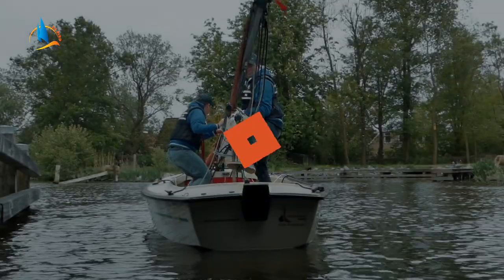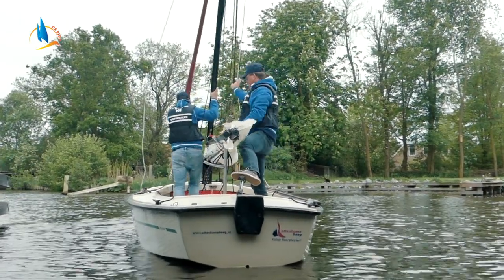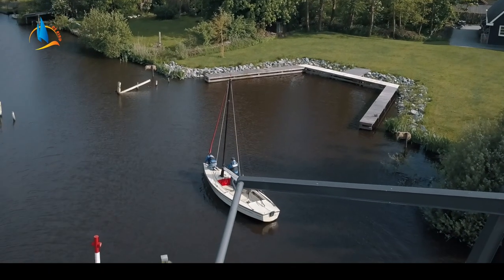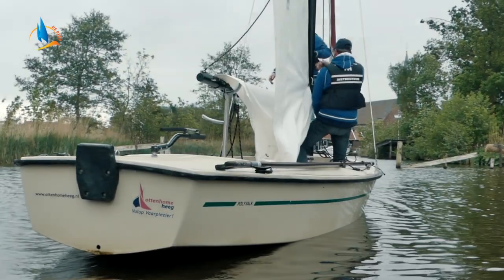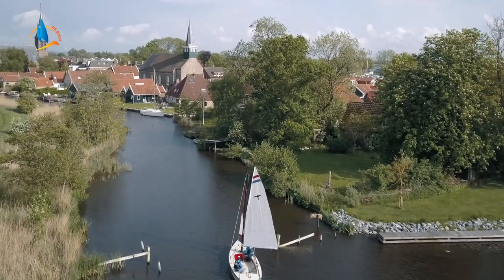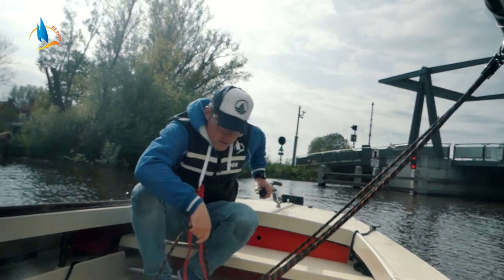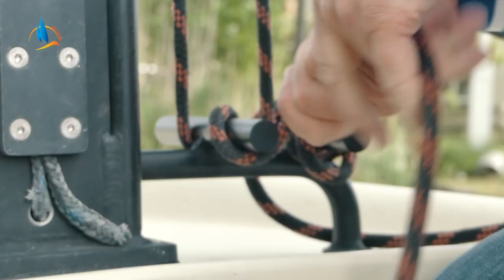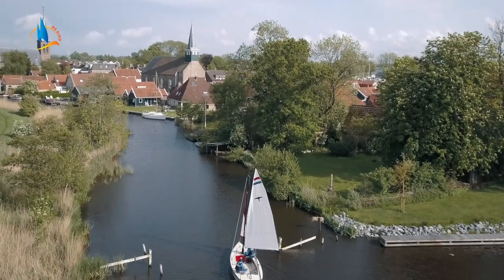Is varend de mast strijken 'een brug te ver'? - ZEILINSTRUCTIE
Wanneer je met een open zeilboot bij een brug aan komt, kan het voorkomen dat je de mast zult moeten strijken. Dit kan je doen door even de boot af te meren, maar het is ook mogelijk om dit varend te doen.

Instructeur Tyas en Erwin bedankt dat jullie het even voor wilde doen.

Zeilinstituut De Bird is sinds 1965 actief als Zeilschool en al jaren de top als het om zeilopleidingen gaat. De basis hiervoor wordt gevormd door de unieke accommodatie, mooie locatie, professionele staf en veelzijdige vloot.

Zeilschool De Bird is gelegen aan de Idzegaasterpoel bij Heeg in de watersportprovincie Friesland.

Zeilinstituut De Bird is de ideale groepsaccommodatie in Friesland voor groepen
van 20 tot 200 personen. De unieke accommodatie heeft meerdere multifunctionele ruimtes en 21 meerpersoons slaapkamers, met in totaal 130 bedden.

De Bird heeft de beschikking over een "privé-meer". Dit vaarwater is ideaal voor zowel de beginnende als de gevorderde zeiler. De combinatie van de ruimte in en om de boerderij maakt De Bird de ideale accommodatie voor familie- of vriendenuitjes, een onvergetelijke bruiloft of een schoolreis.

Bij Zeilinstituut De Bird gebeurd er tijdens het hoogseizoen elke week weer heel veel leuks! En alles wordt opgenomen en kan je via dit kanaal bekijken.